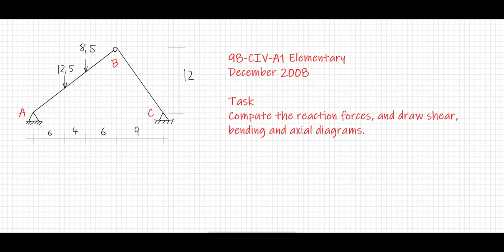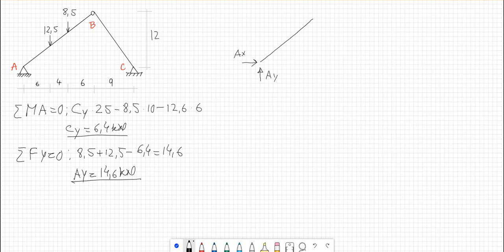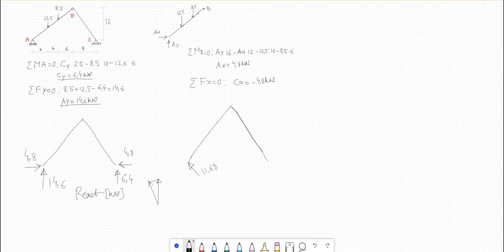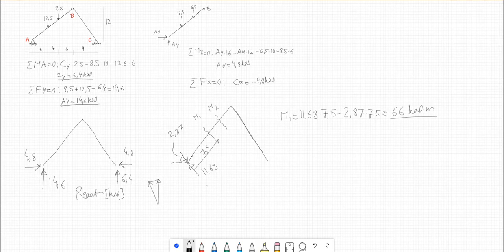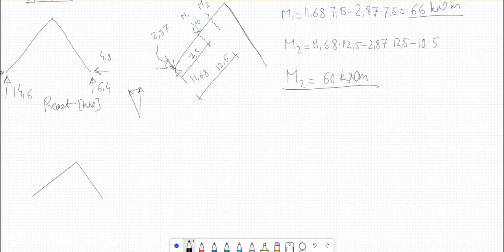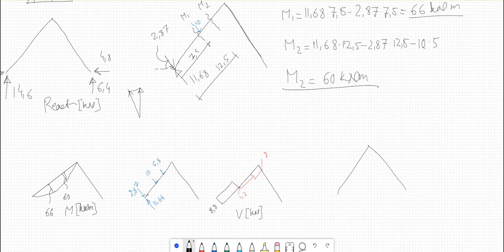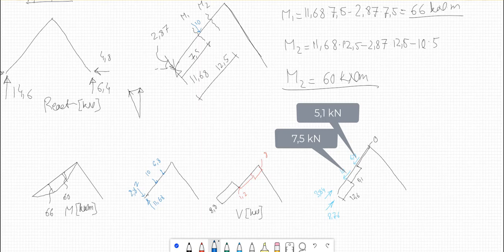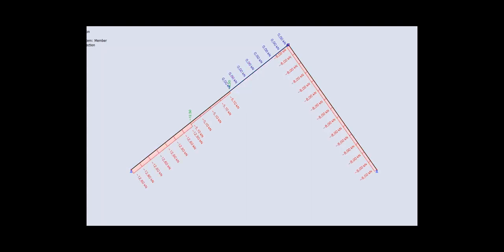CIV A1 2008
This is a question from the P.Eng exam, compute the reaction forces, draw moment, shear and axial diagrams.